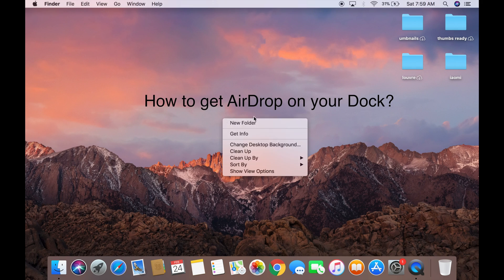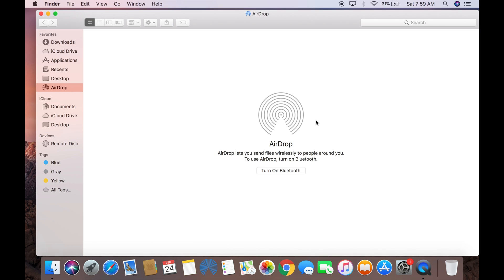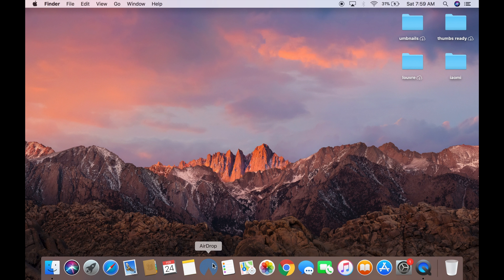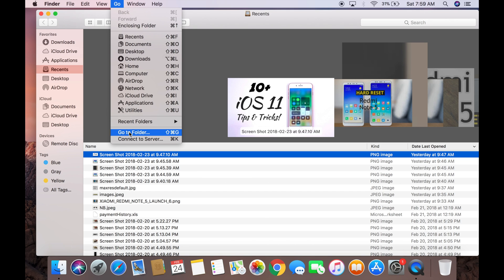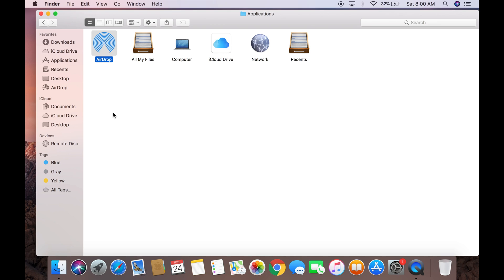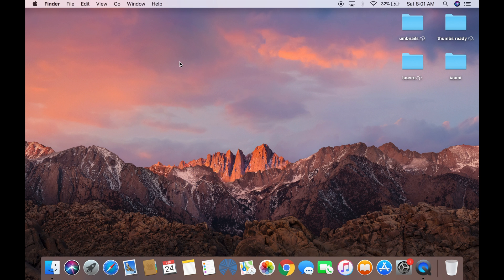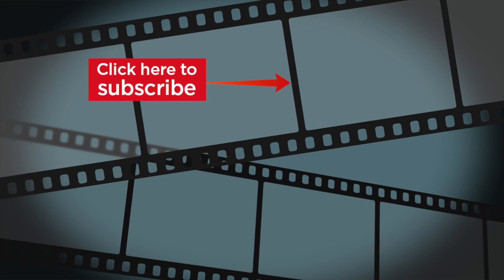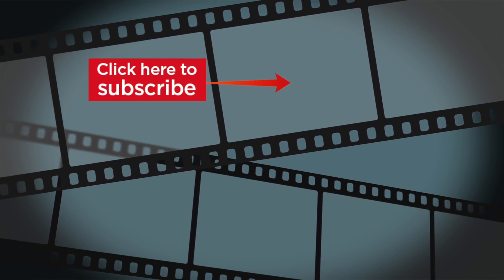How to add AirDrop to your Mac Dock ? 🔥🔥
This video is about how to add AirDrop on your Macbook Dock

Type on Go to folder Window:
/System/Library/CoreServices/Finder.app/Contents/Applications/

Its a very simple and useful method and especially if you use AirDrop on a frequent basis with your Apple Devices in general its always good to have it on your Dock for easy access.